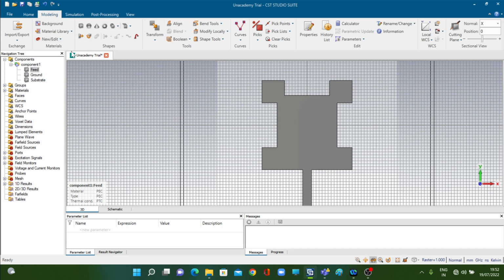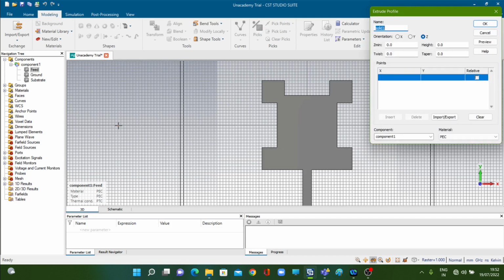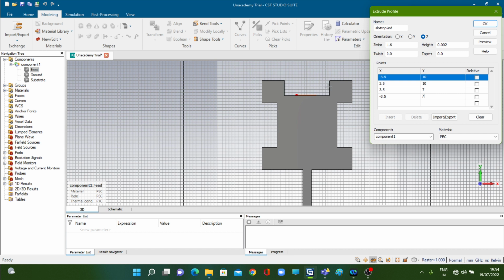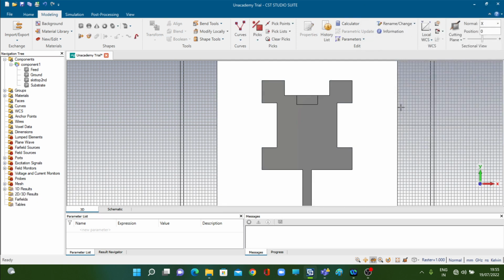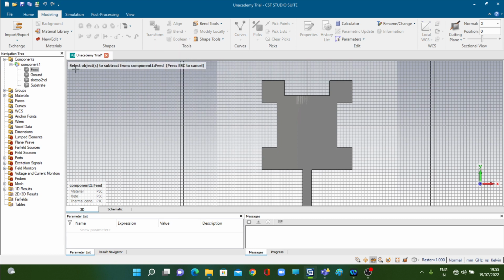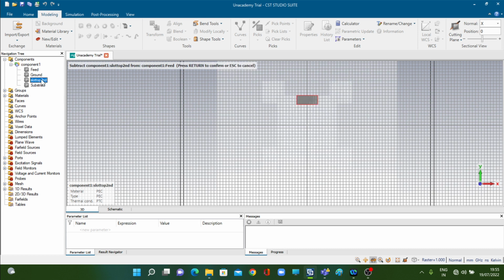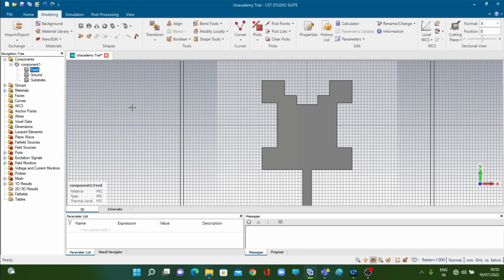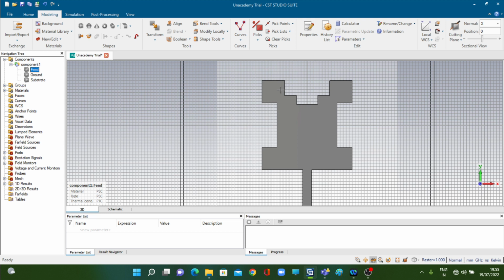CST Microwave Studio - Generating second order extrude - part 1